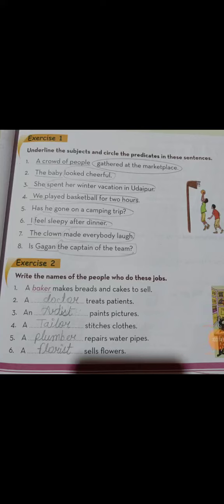class 4 chap 8 book exercise